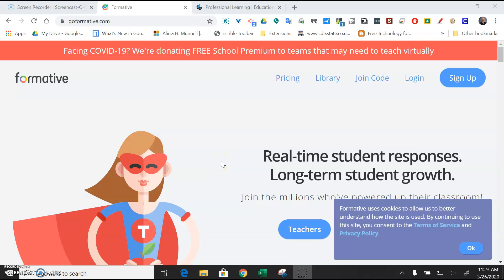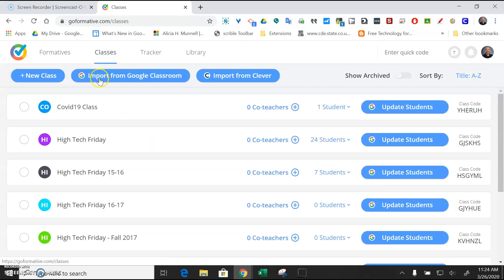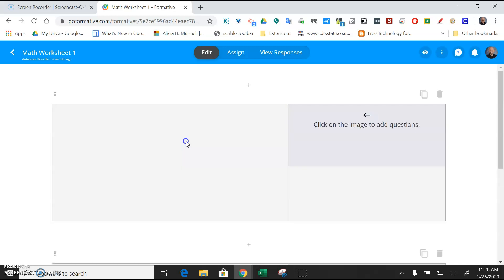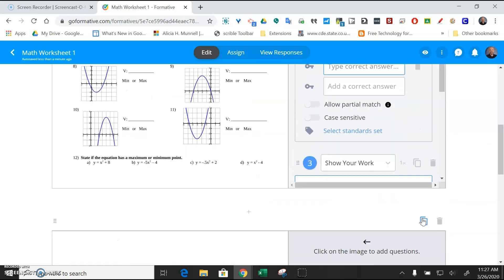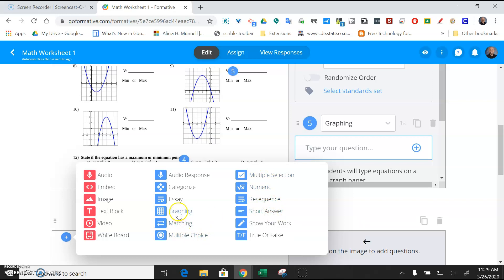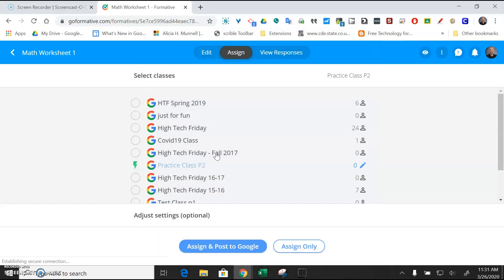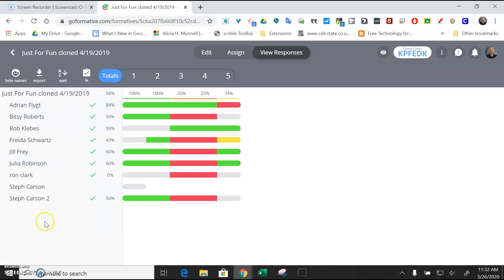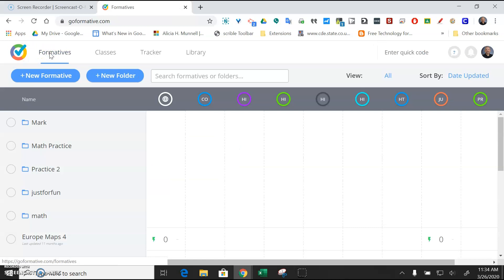Self Grading Worksheets with GoFormative